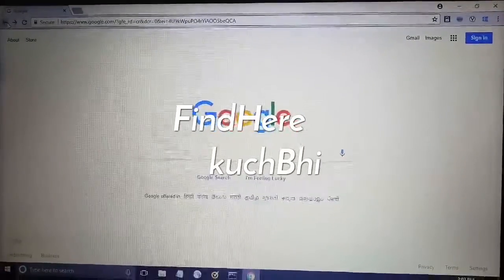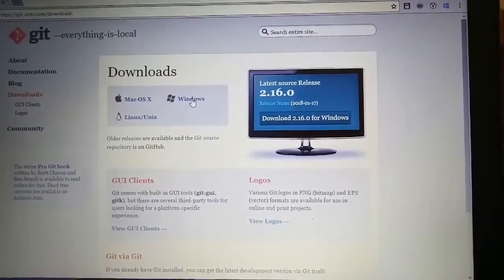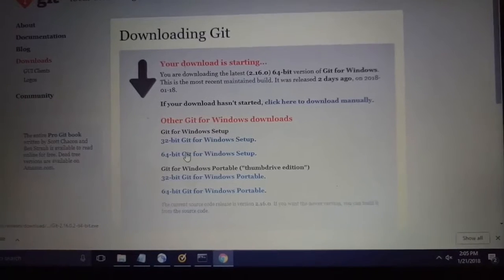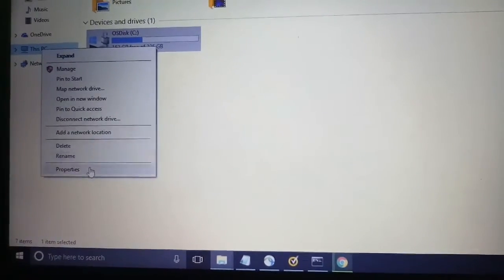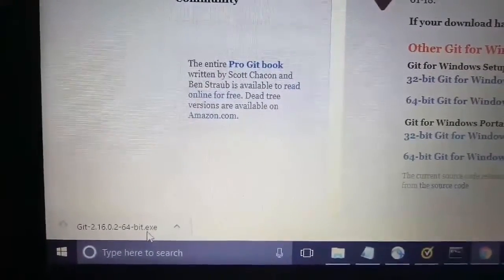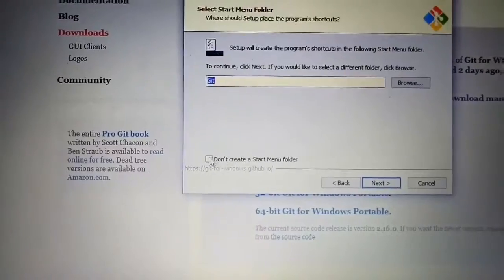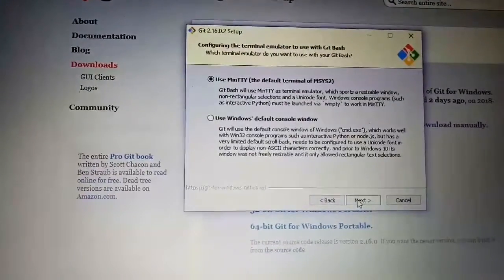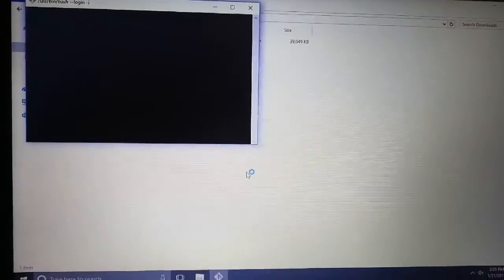How to Download and Install Git Bash ( Angular 5 Demo Project )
for creating Angular 5 or any other Angular project or Typescript project you need to have Git Bash for some type script commands..

Main benefit of using  Git Bash is that you can control version controlling with server repository and local project...